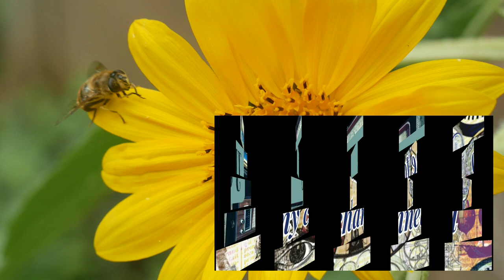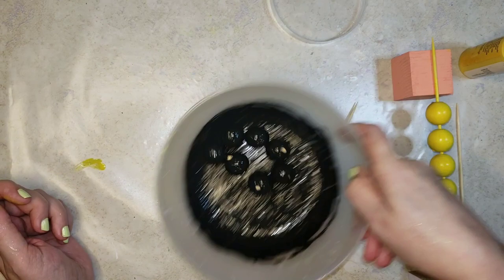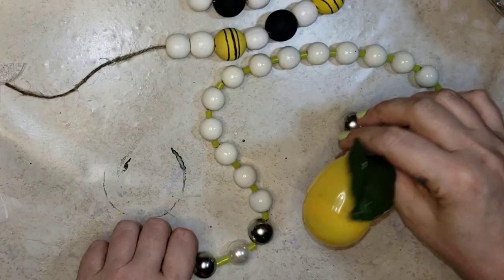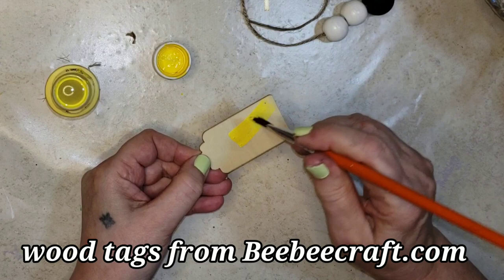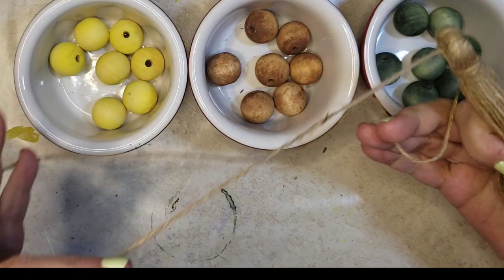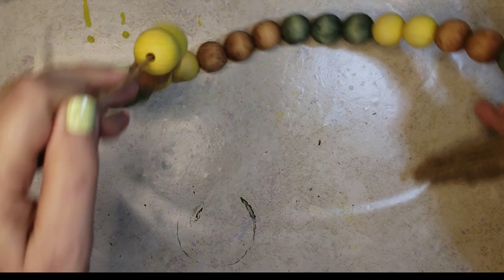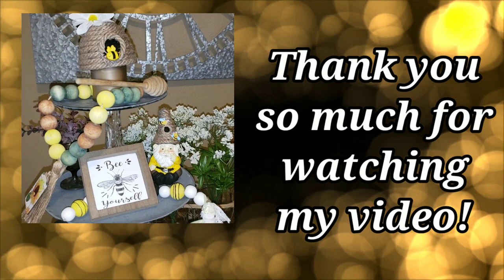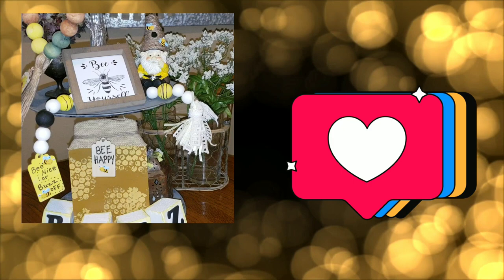🌻How to Make Bee and Sunflower Farmhouse Wood Bead Garlands🐝Beebeecraft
🌻 Great for tiered trays, coffee bars or in a vignette...I love making wood bead garlands for every season and holiday!
You can make them long or make them short, and they will add just the right pop of color where you need it.
I hope you enjoy this diy video as much as I did filming it! 🌻

Beebeecrafts items used in this video:
WOOD BEADS
sku/ WOOD-NBOOO1-06
WOOD TAGS
sku/ WOOD-LOO3-01

My name is Leah, and this channel features budget home decor ideas.
I'm a junkernecker---meaning I brake for roadside freebies and garage sales.
One mans trash can be another mans treasure. Try to see the potential in what would otherwise go into a landfill!
I also love thrift shops, clearance sales and of course Dollar Tree to feed my crafting and budget decor obsession.

FAVORITE app for thumbnails - PicCollage